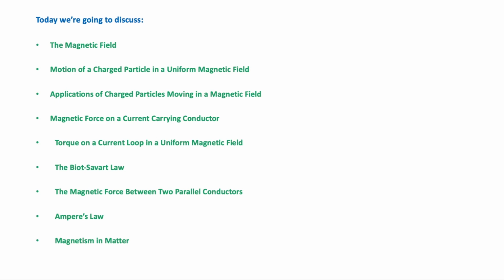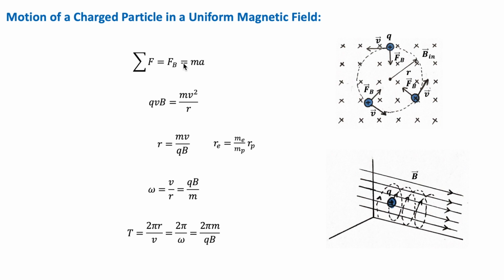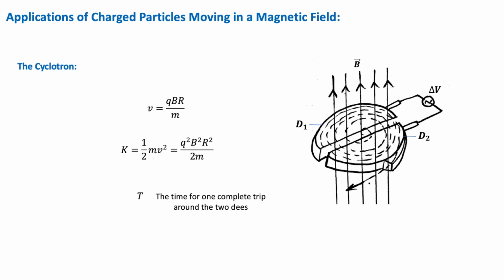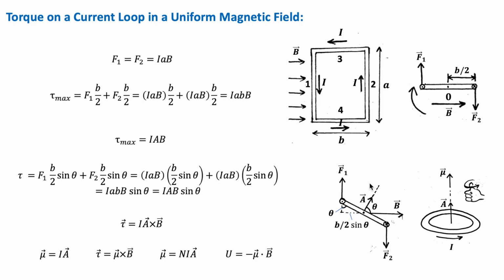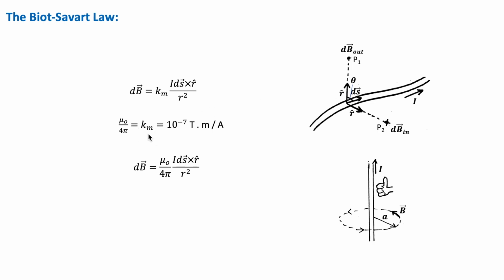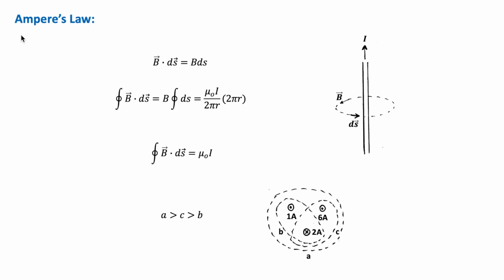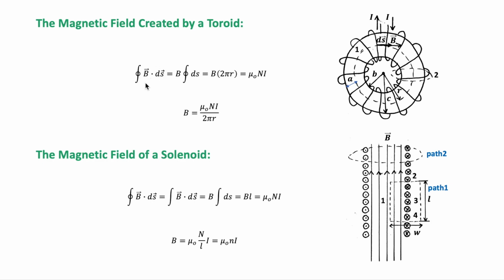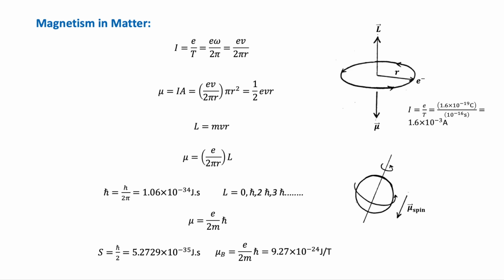Physics 101: Electromagnetism Part 4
This video include the topics:

The Magnetic Field

Motion of a Charged Particle in a Uniform Magnetic Field

Applications of Charged Particles Moving in a Magnetic Field

Torque on a Current Loop in a Uniform Magnetic Filed

The Biot-Savart Law

The Magnetic Force Between Two Parallel Conductors

Ampere's Law

Magnetism in Matter

Solved Examples